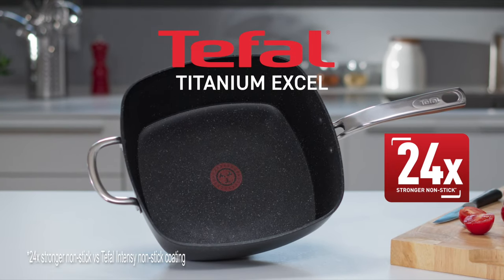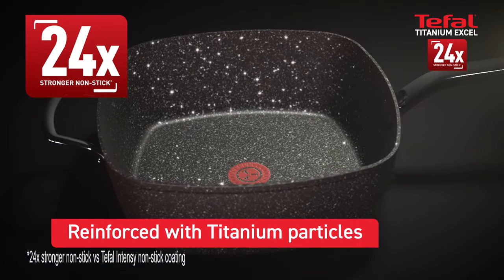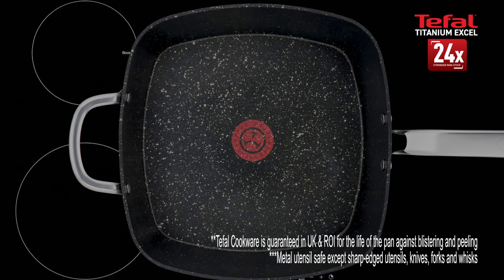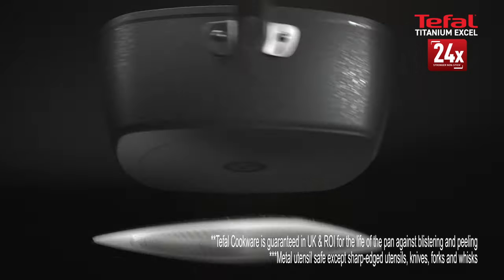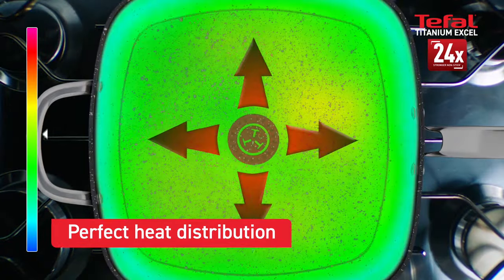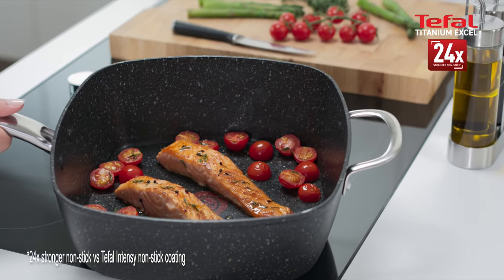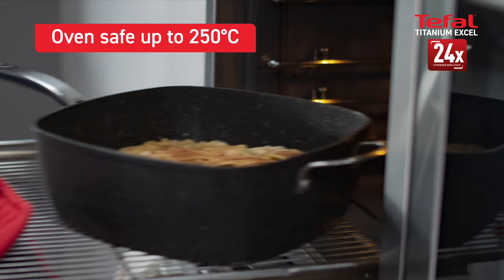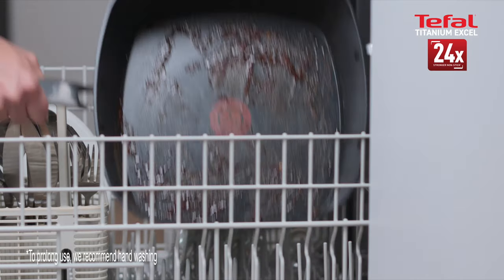Tefal | Titanium Excel Square Pan | 24x Stonger Non-Stick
The Tefal Titanium Excel all in one Square Pan is the only pan you will ever need...

It is reinforced with Titanium particles make the non-stick 24x stronger! Complete with our patented Thermo-spot® heat indicator this set includes 1 pan, 2 accessories, lid and recipe book.